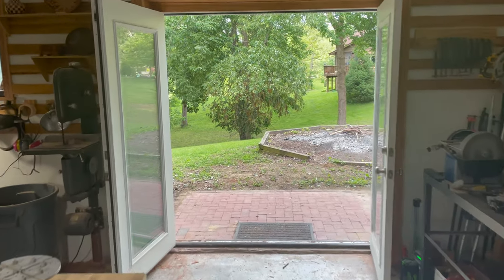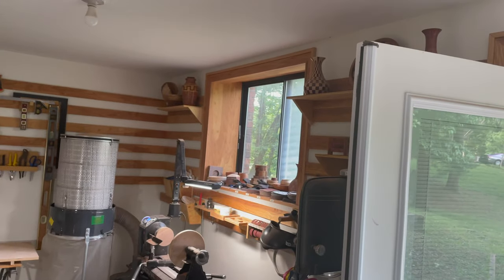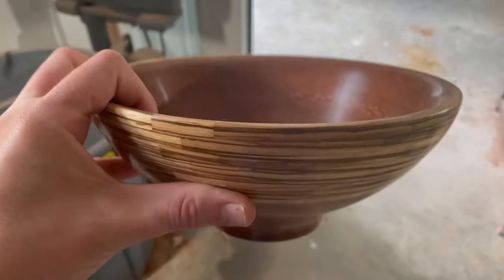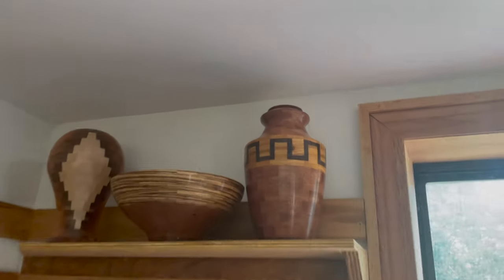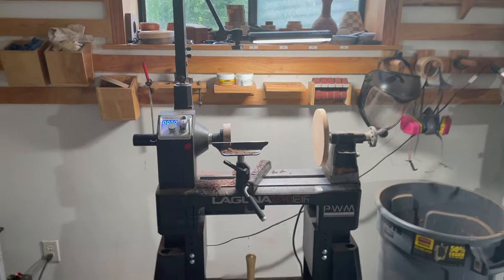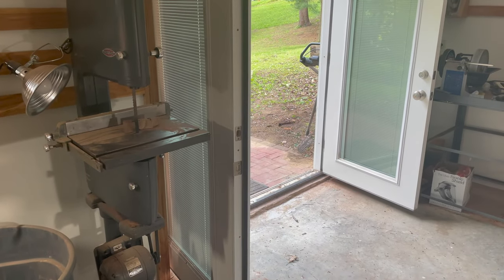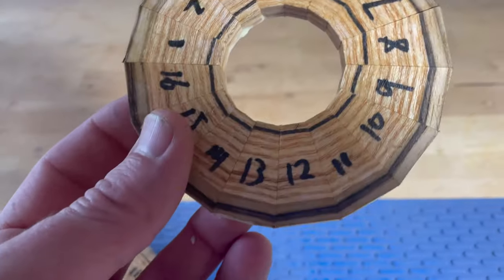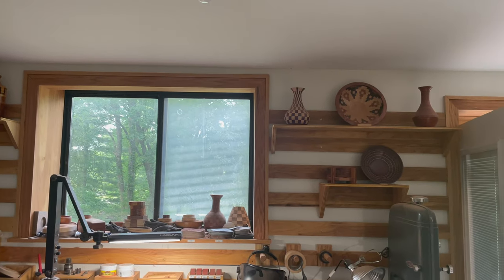A zebrawood vase (Part 1) and social-media ramblings!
I start work on a special request, and experiment with a new style of video.  Tell me what you think, and look for Part 2 coming very soon!